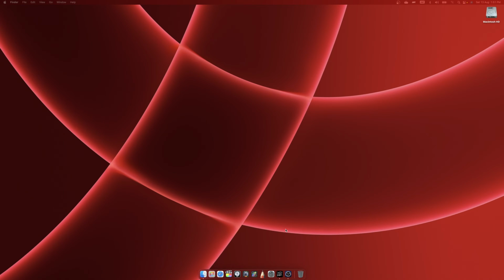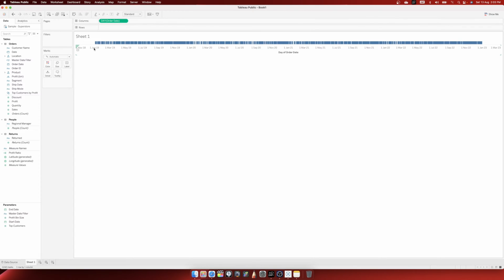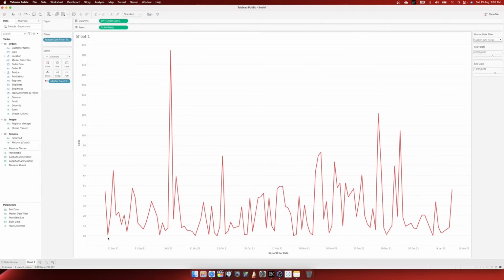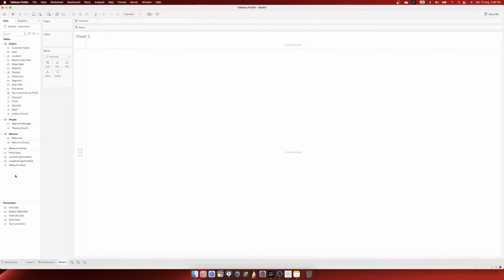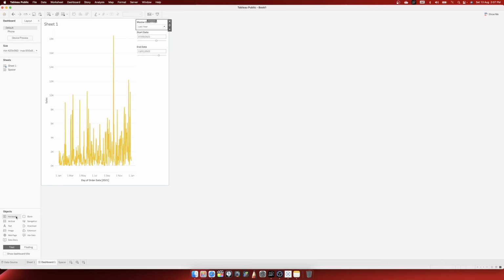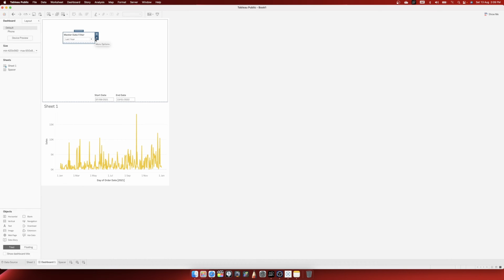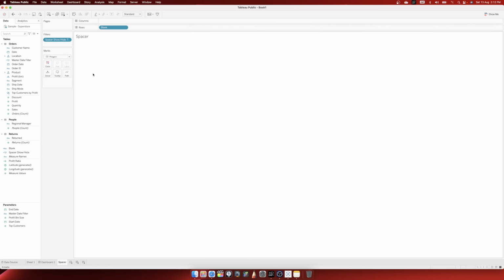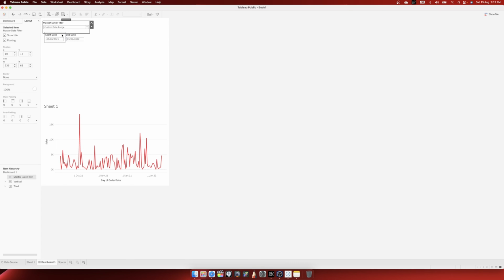Show/Hide Parameters based on another Parameter in Tableau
Ever wanted to hide unwanted secondary parameters based on the first in Tableau? Here is the solution for you